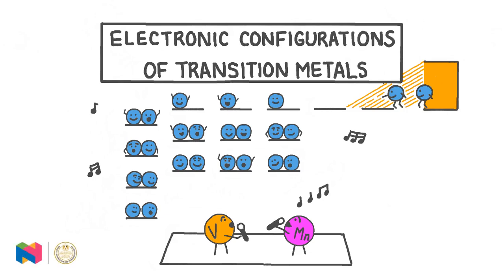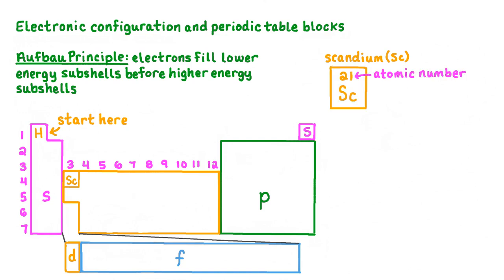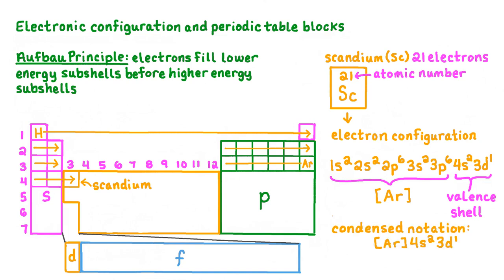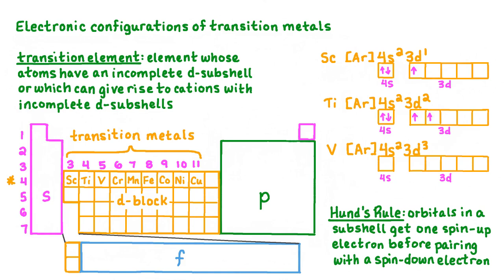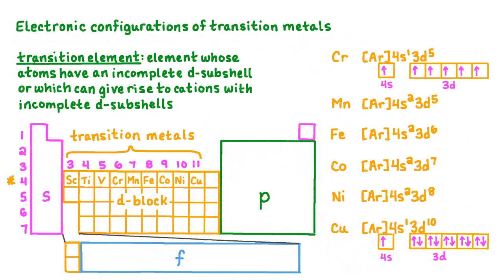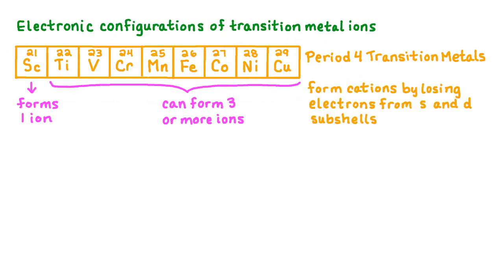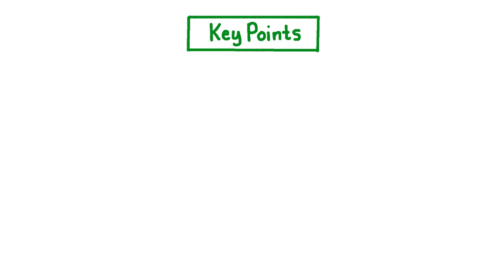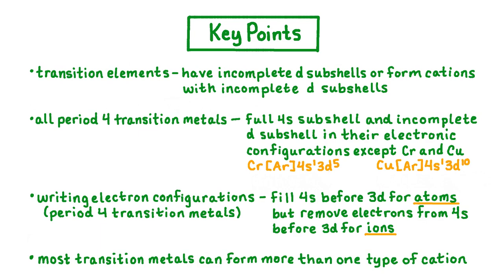2 Electronic Configurations of Transition Metals.